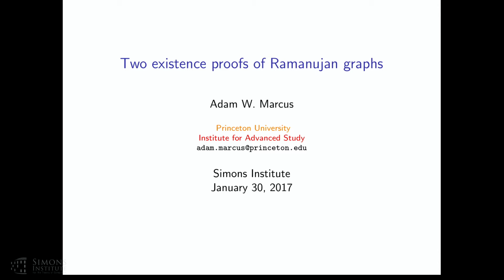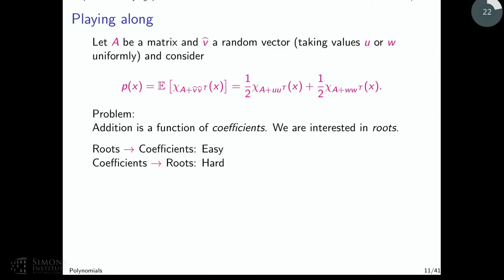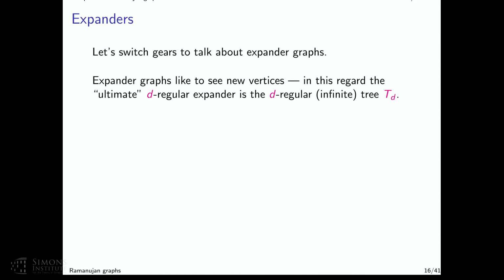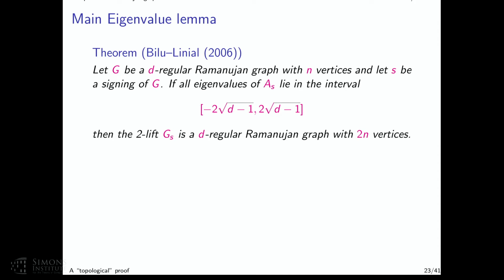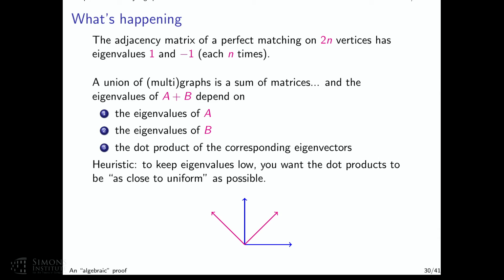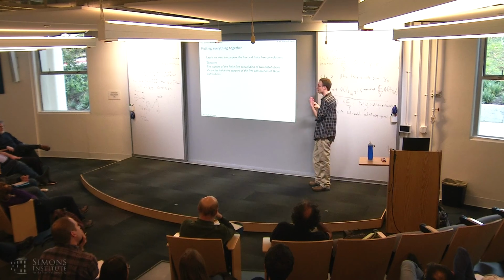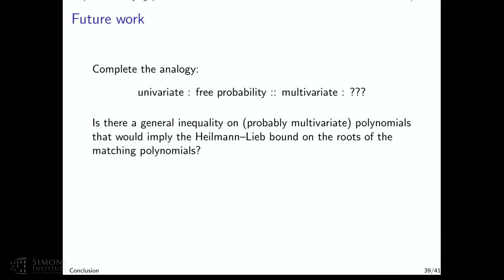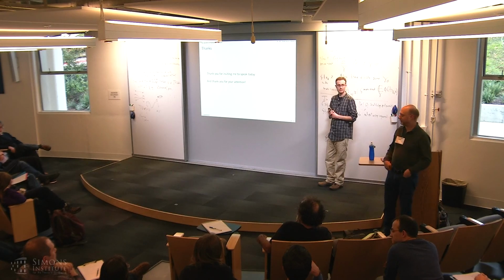Two Existence Proofs of Ramanujan Graphs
Adam Marcus, Princeton University
Expanders and Extractors